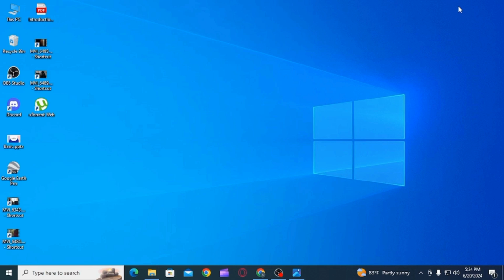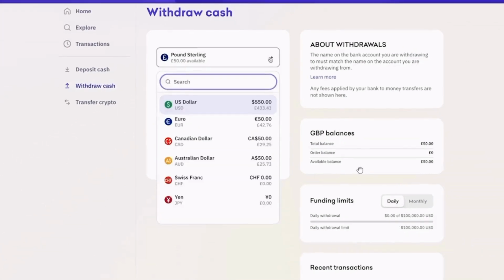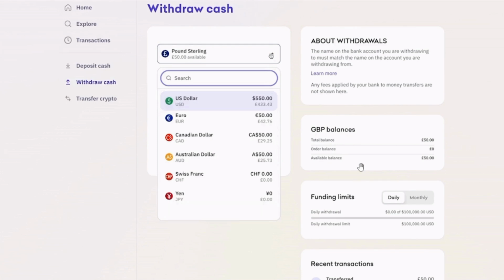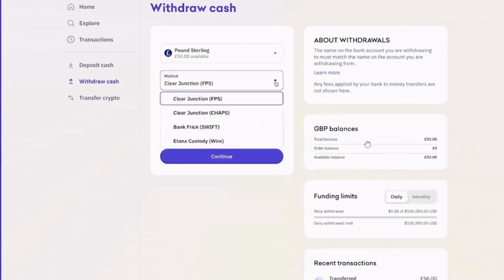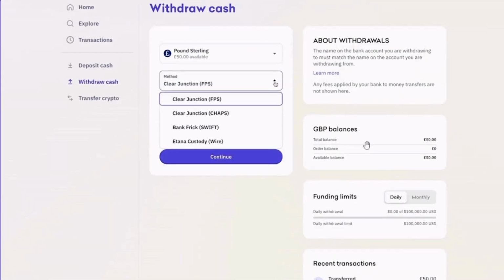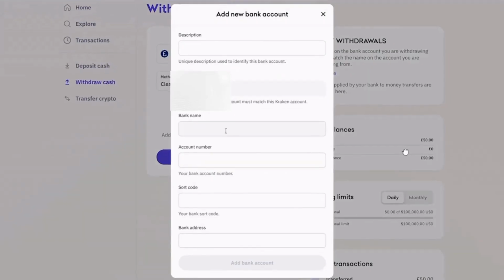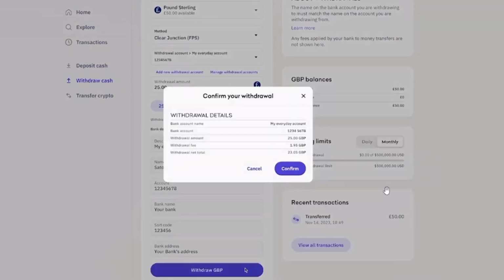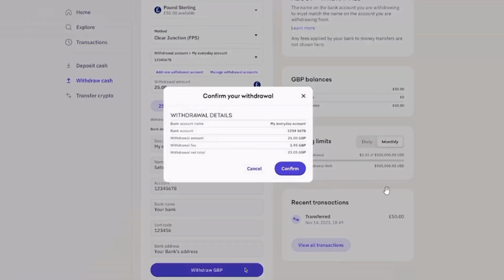How to withdraw GBP on Kraken - Updated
Ready to upgrade your cryptocurrency experience in 2024? This guide will show you how to withdraw GBP on Kraken quickly and easily.

In this video, we’ll cover:

- Simple steps to withdraw GBP from Kraken
- Different methods you can use for GBP withdrawal
- Tips to ensure a smooth and secure transaction

Whether you’re using the Kraken app or the website, this guide covers it all.

Enjoy a hassle-free cryptocurrency experience with these straightforward instructions.